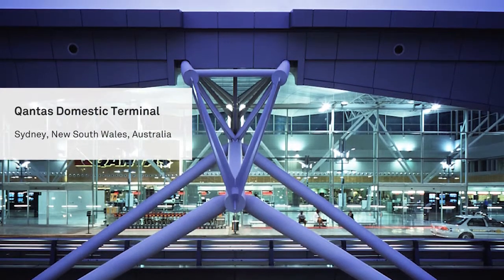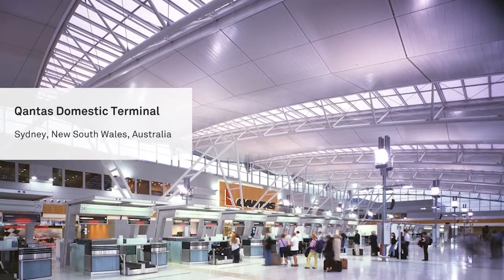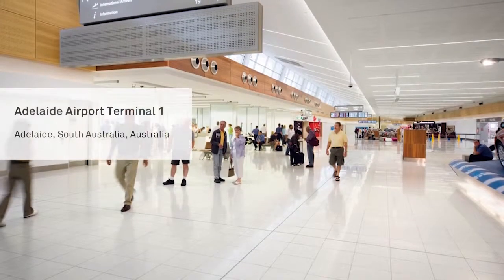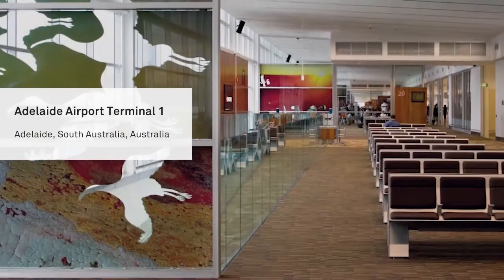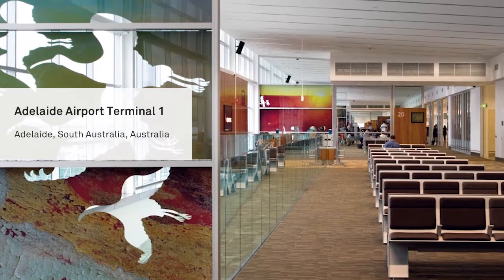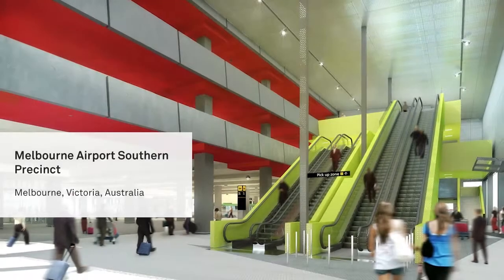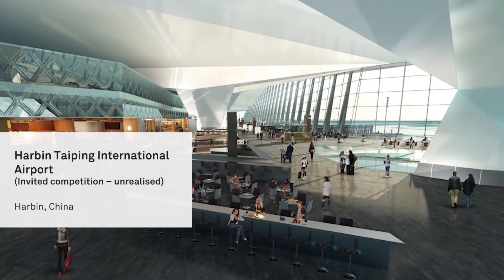The passenger experience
From booking your flight online to waiting to board at the airport gate, HASSELL designers Mark Wolfe and Angus Bruce explain the design process behind making your passenger experience as enjoyable as possible.